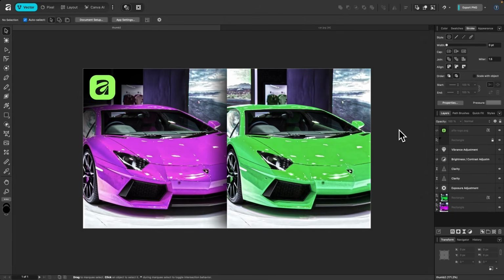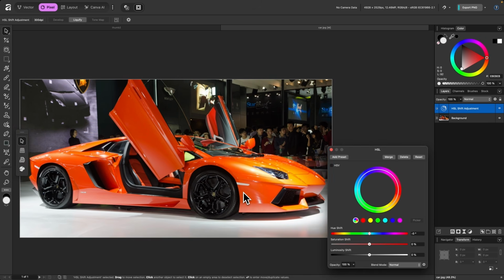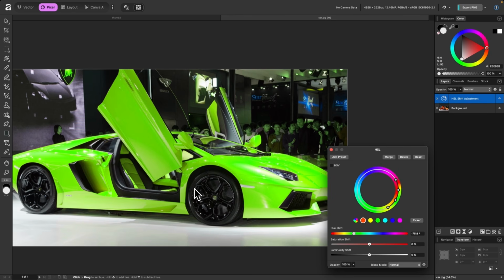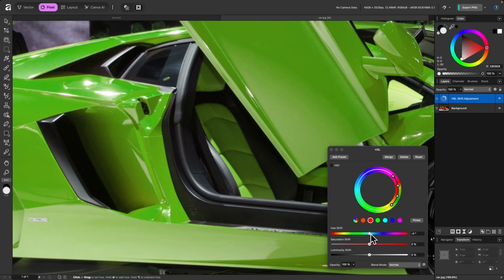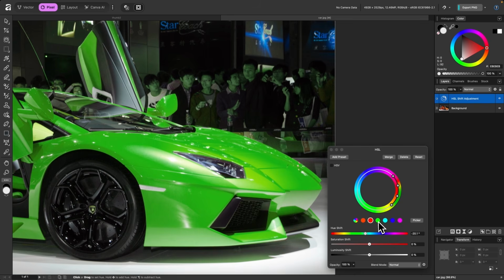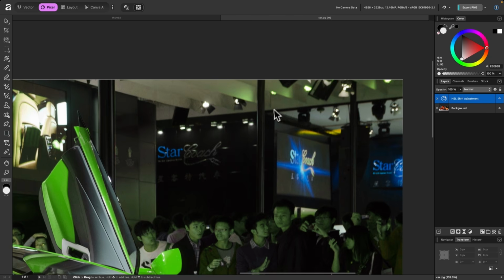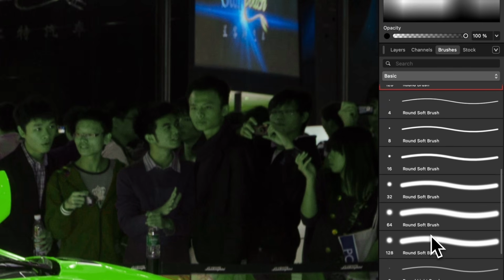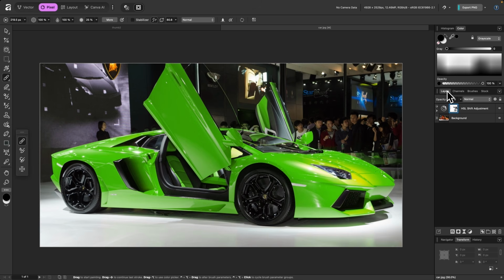Simple Color Replace in Affinity | Tutorial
Learn how to replace the color of an object in an image using a non-destructive layer adjustment in Affinity.

Want to learn more about how Affinity works? Check out my Affinity Master Class – a comprehensive series of over 80 videos where I go over every tool, feature and function and explain what it is, how it works, and why it’s useful

🔗 RESOURCE LINKS

🎓 EXPLAINER COURSES

💬 SOCIALS

🎵 MUSIC USED